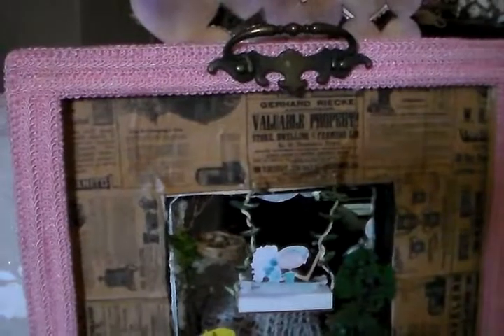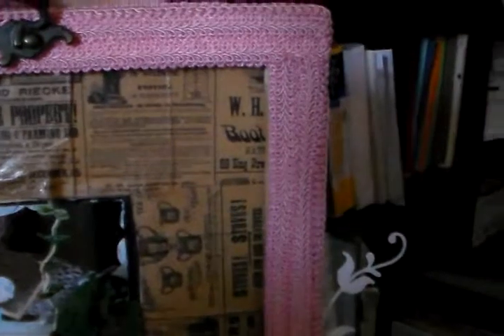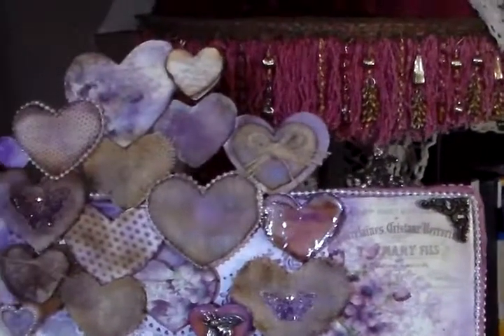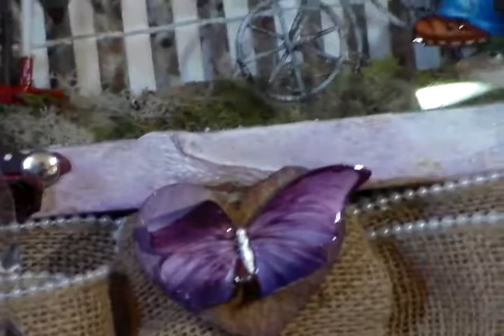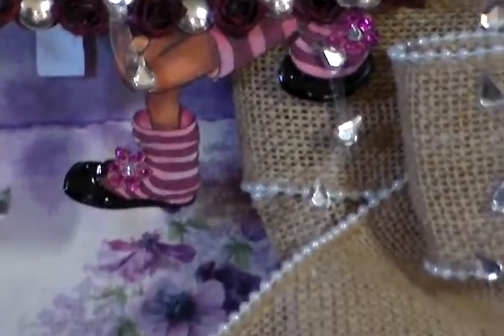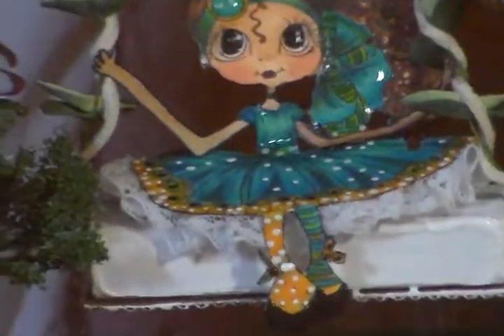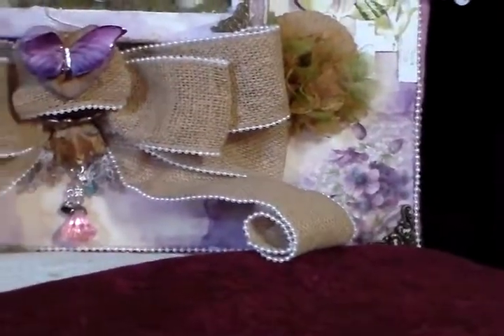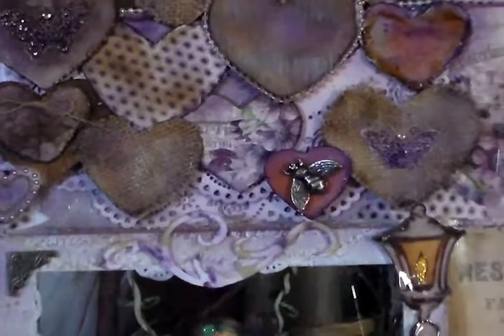Sherri Baldy Mixed Media Glass Canvas Review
This is a quick second attempt at filming this video for you. I wanted to create this Mixed Media Canvas on a double frame. One is glass, that will seat inside the main Canvas itself. I do hope you like it.